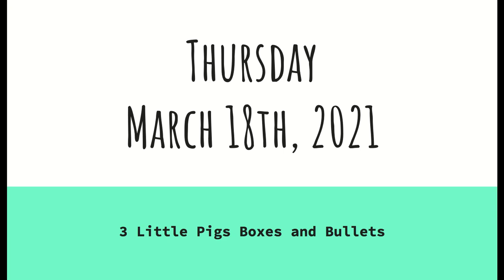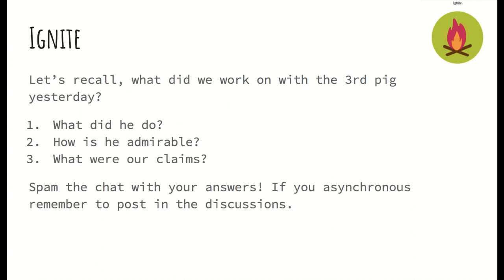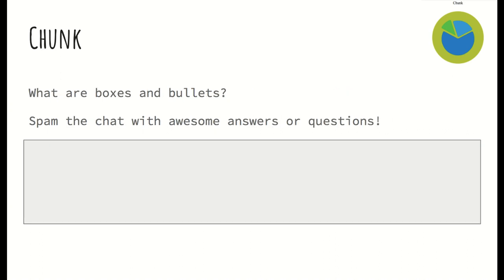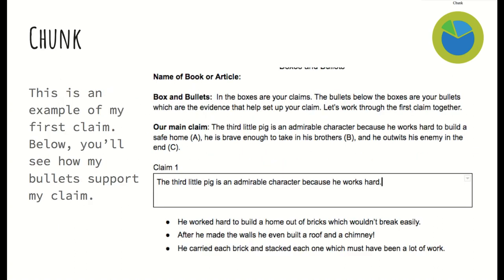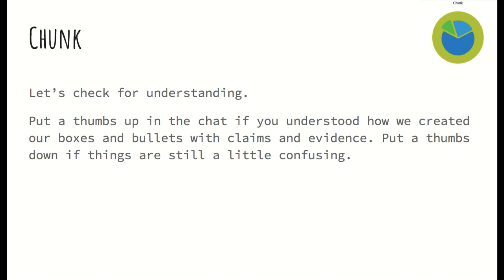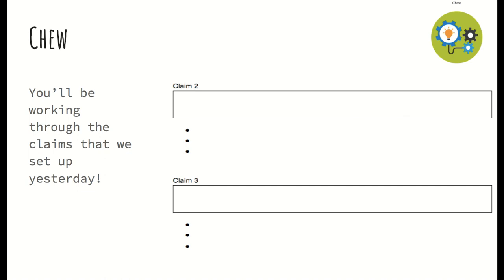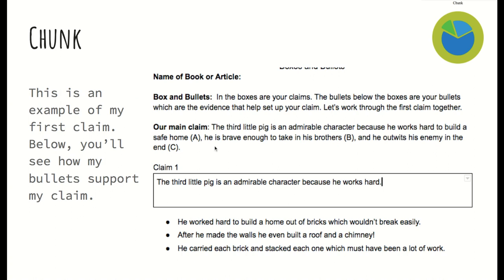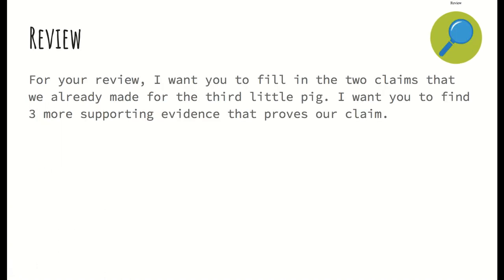SY 2020-21 Mar 15-19 C3W7 Writers Thursday - Google Slides